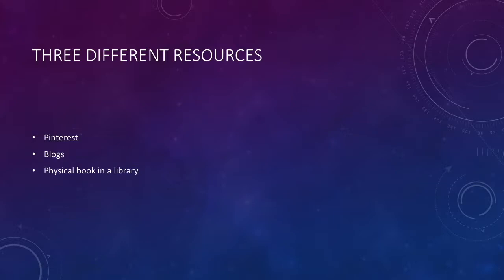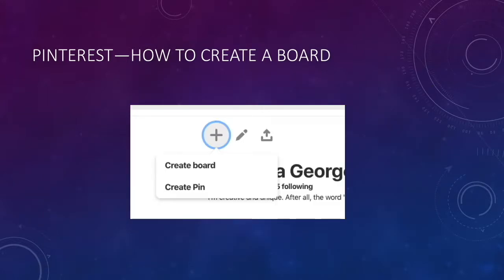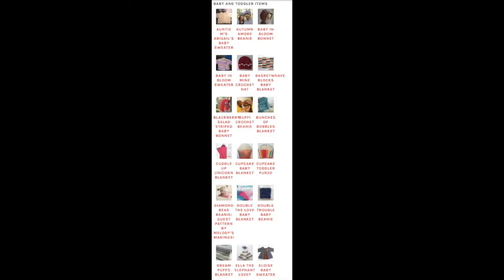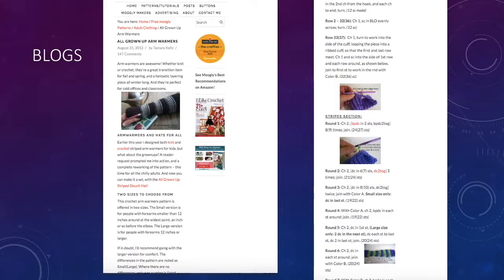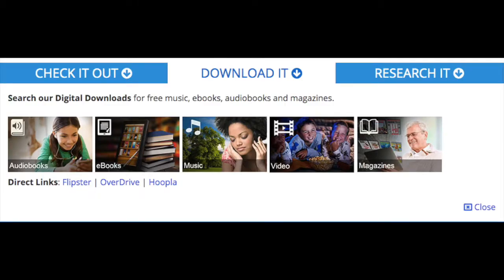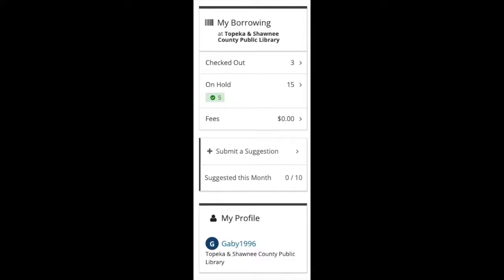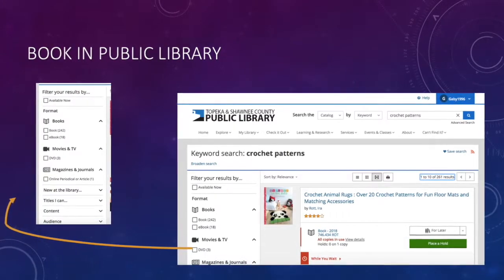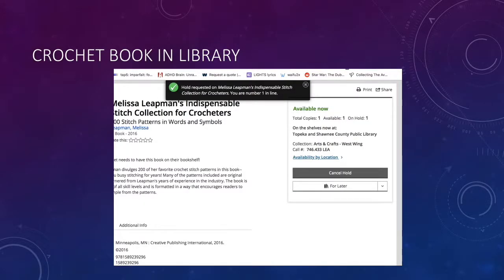Finding Crochet patterns and diagrams without using google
for my class. It's a tutorial.